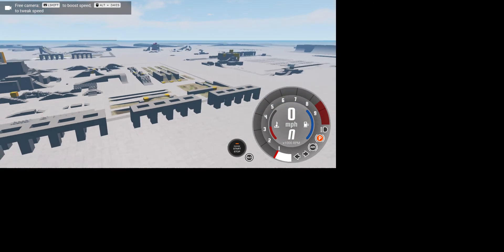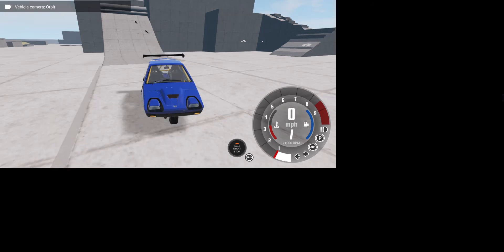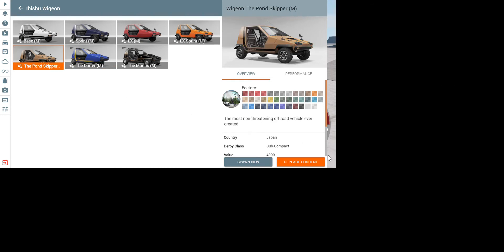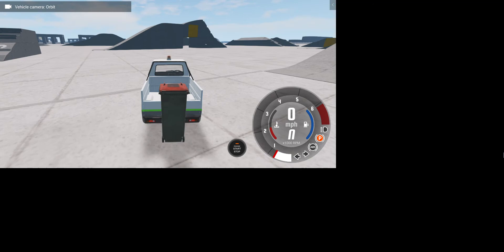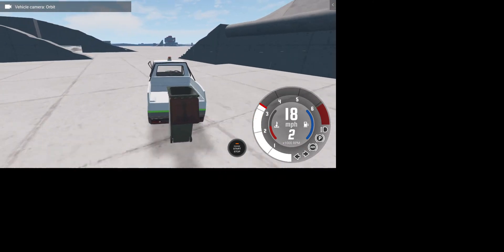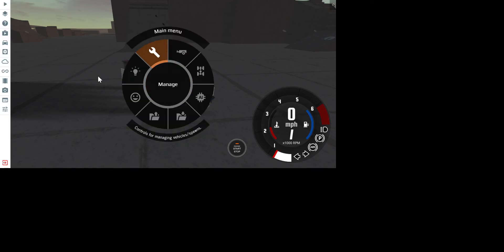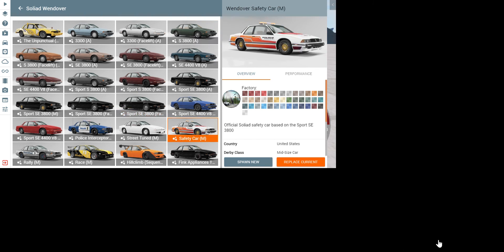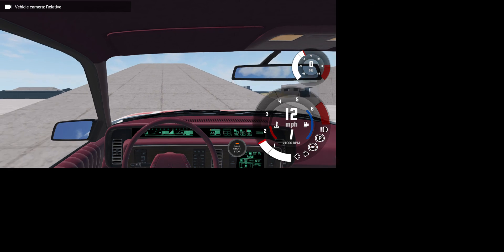BeamNG.Drive Update 0.23-BeamNG.Drive Gameplay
This video covers the update 0.23 if you want the old gridmap you can find it here